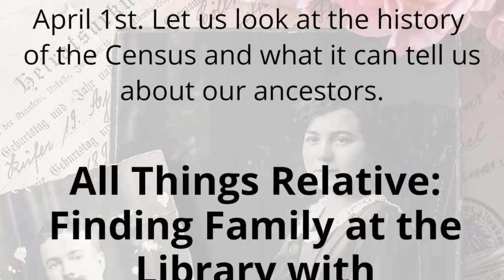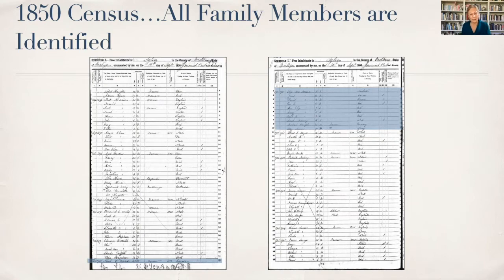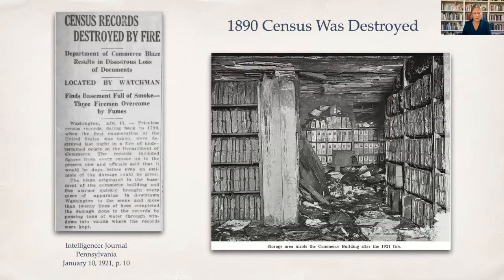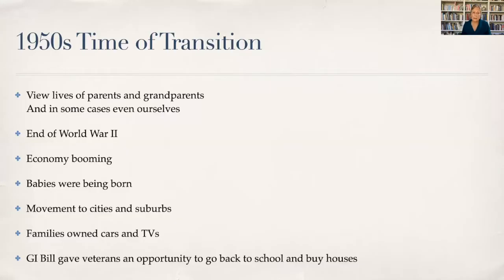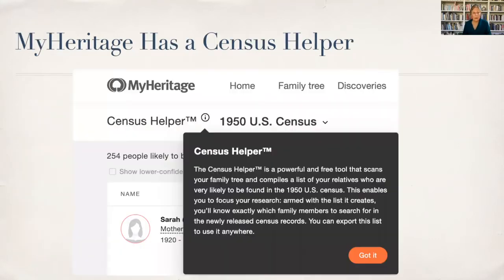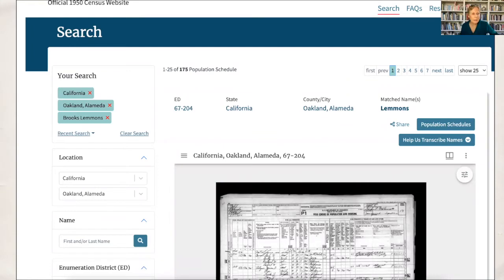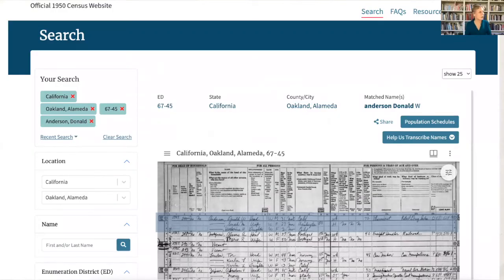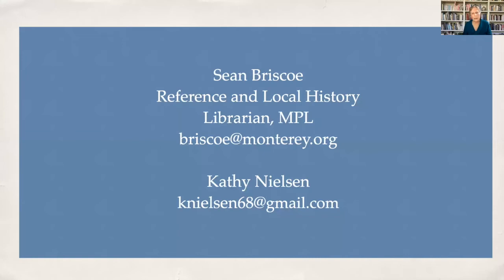Exploring the United States Census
Join us for our All Things Relative: Finding Family at the Library, as we explore a different genealogy topic with Historian and Librarian Kathy Nielsen.  This month’s topic will focus on 1950 Census.  The 1950 Census was released on April 1st….72 years after it was originally taken.  Let's look at the history of the Census and what it can tell us about our ancestors.